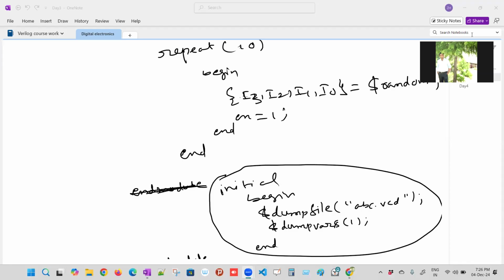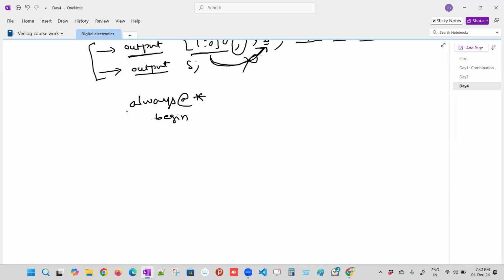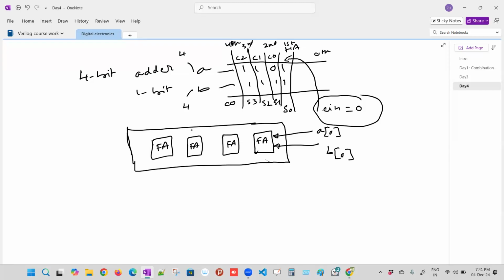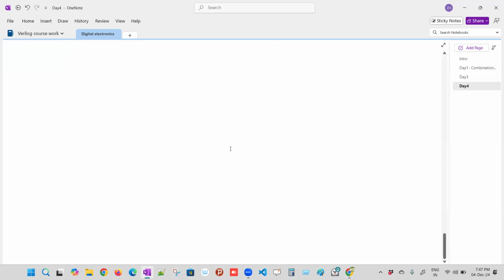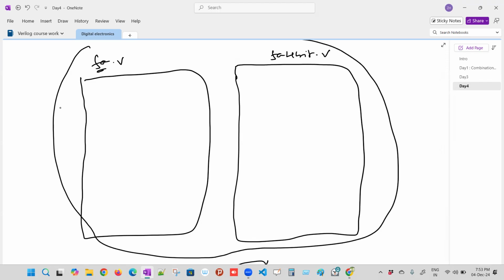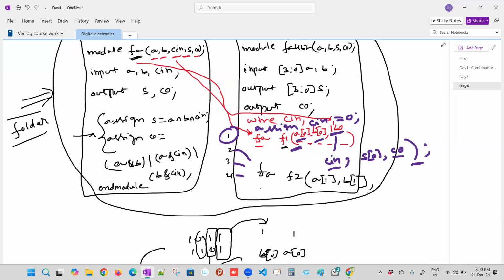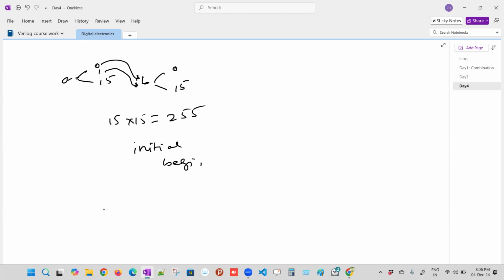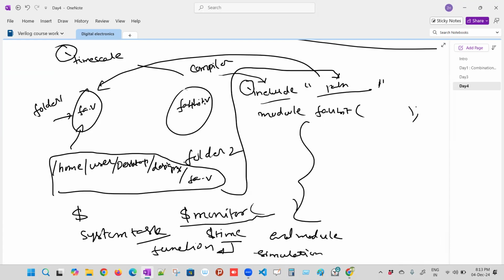Session4 - structural modelling and casex example